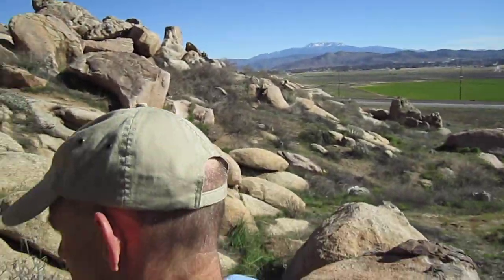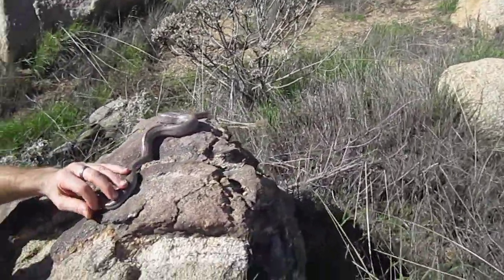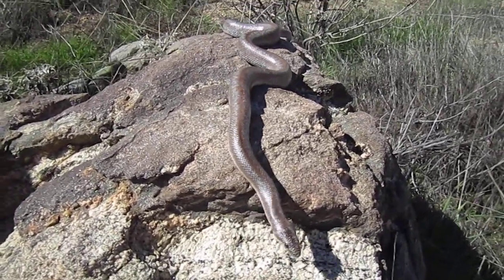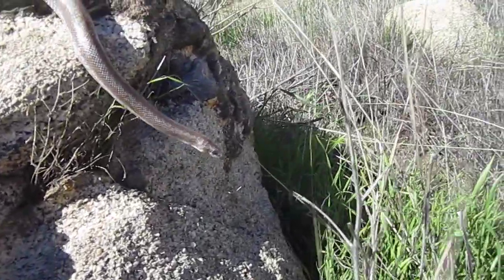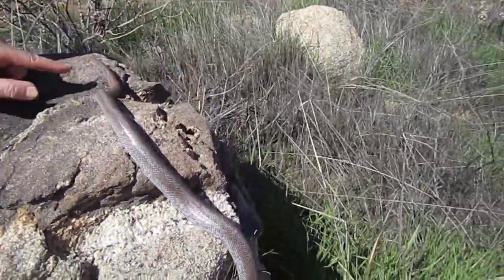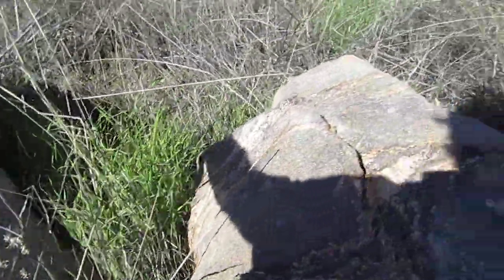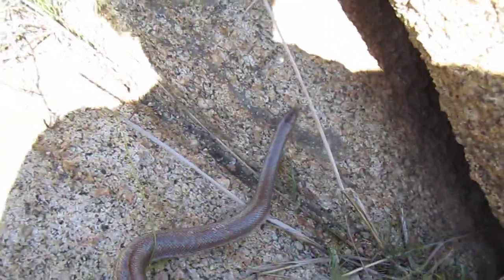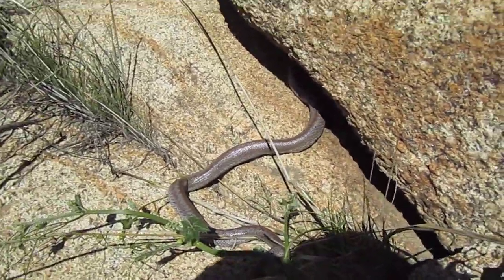Yet another early boa hunt video 2011